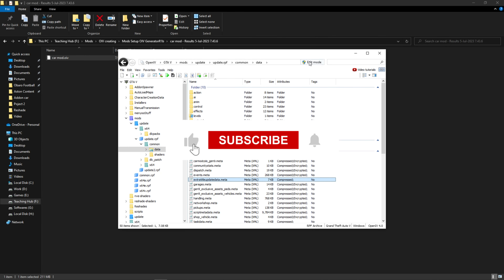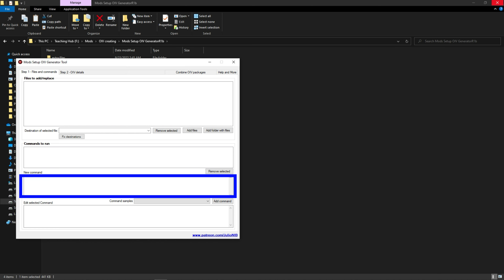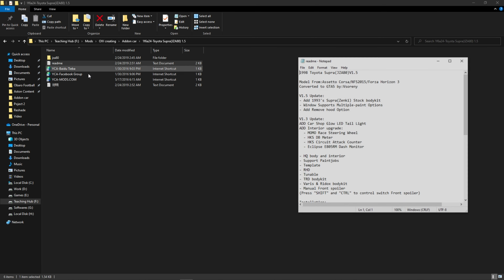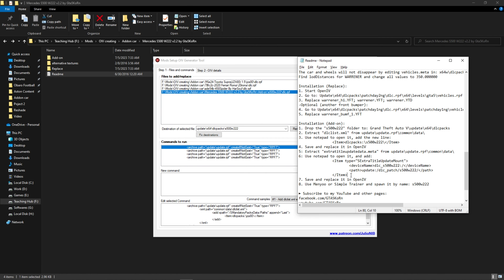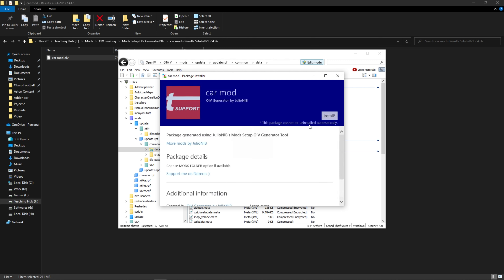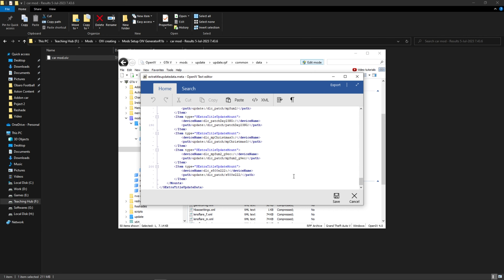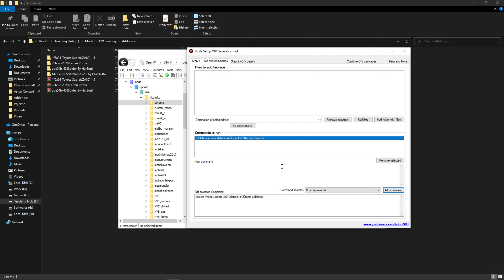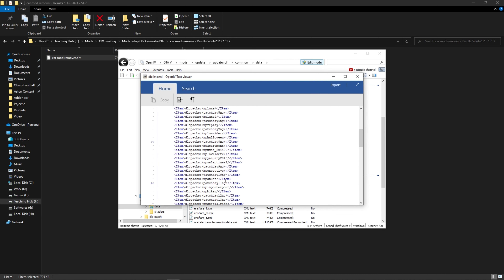How to create OIV Packages for Addon-Cars in Gta5 | 2023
Learn how to create your own oiv installer for your addon-cars!
- Fix Reshade & ENB after GTA 5 Patch 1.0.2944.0
➨If you need help! Then message in my discord server if I am not active then someone will definitely help you out.
TimeStamps -
0:00 - Intro
0:13 - Thank you!
0:16 - Download The tool
0:24 - How to use The tool
0:52 - How to add files
1:38 - How to add DLC list entry
1:59 - adding more cars
2:10 - How to add extratitleupdate meta entry
2:30 - Final Step
4:05 - How to make an uninstaller oiv
Defualt Game Locations
Steam -
C:\Program Files (x86)\Steam\steamapps\common\Grand Theft Auto V
Epic Games -
C:/ProgramFiles/Epic Games/Grand Theft Auto V
Rockstar games -
C:\Program Files\Rockstar Games\Grand Theft Auto V
PC Specification -
CPU - i5 9400f
Ram - 32GB
GPU - RTX 3070 8GB